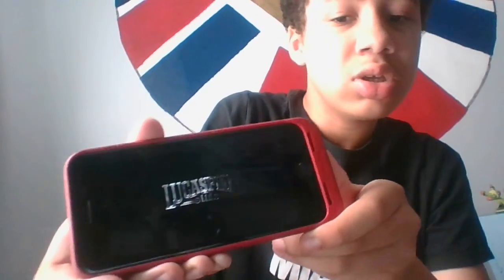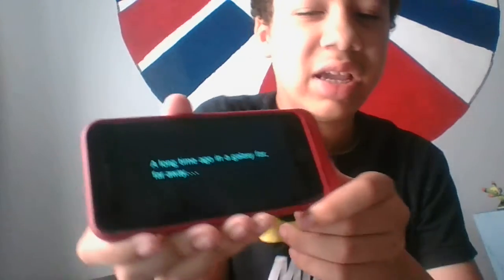how to watch star wars the rise of skywallker for free on your phone.